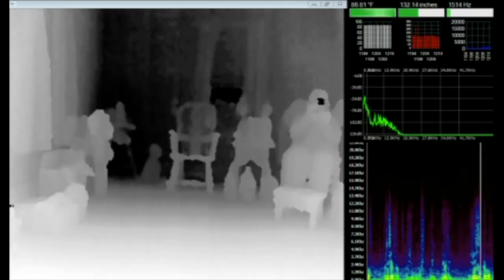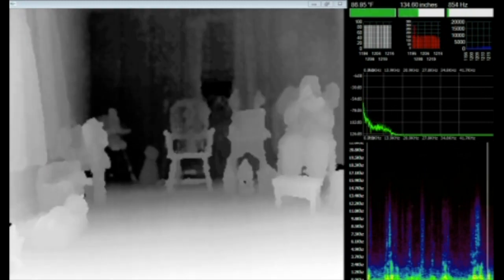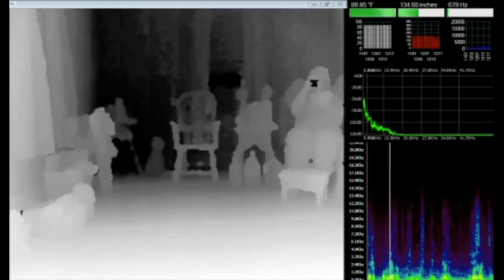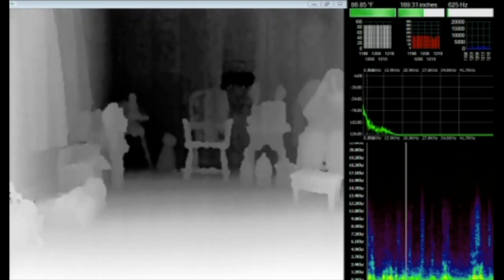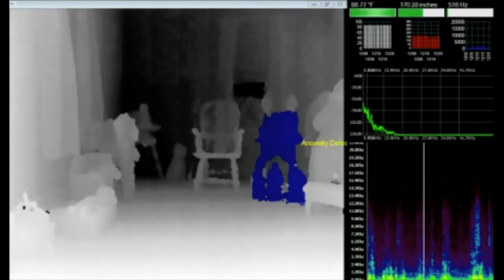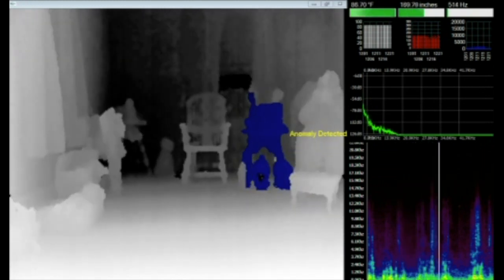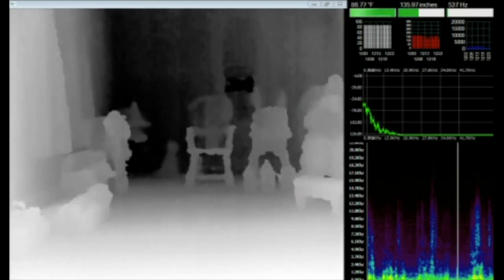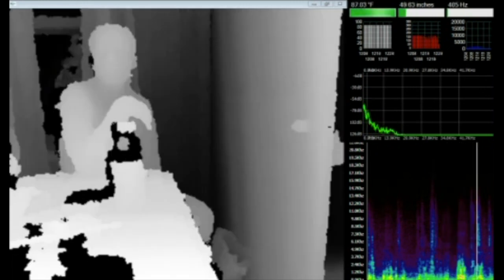GETTYSBURG, PA - INVESTIGATION PART 2.1 - Home Investigation - Haunt Investigators of Michigan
One of the BEST piece's of paranormal activity we captured while using the "XCAM SLS" was a figure that appeared at the exact moment the home owner "Amanda" was feeling the presence of a woman, who may have lived in the home.